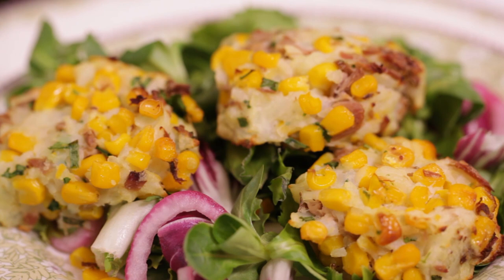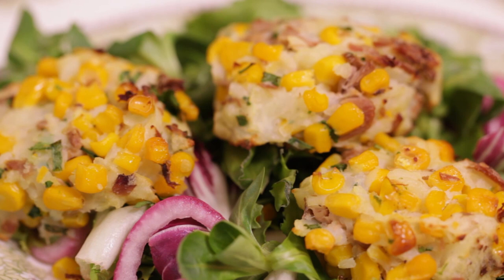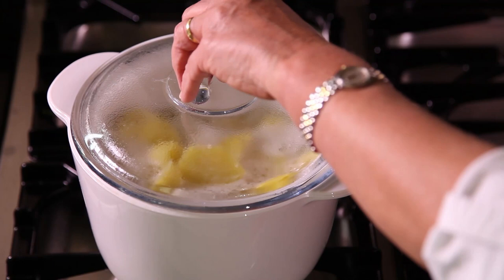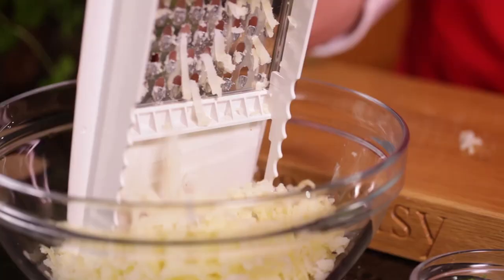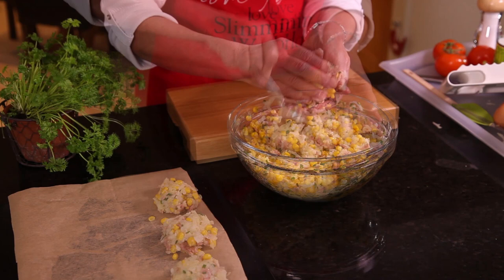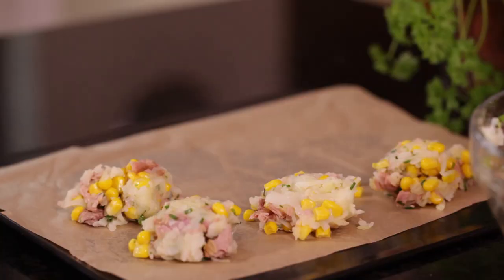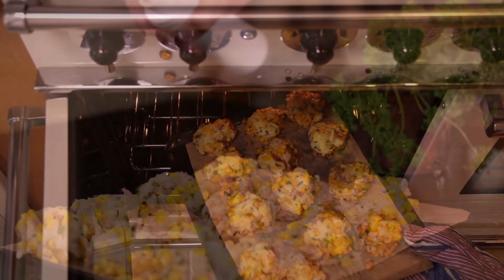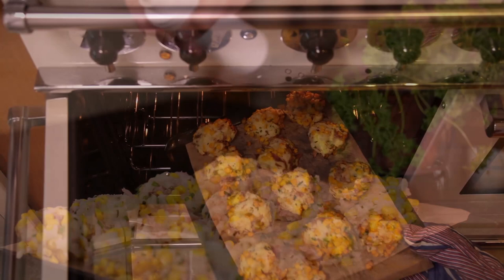Slimming World Syn-free tuna and sweetcorn fritters recipe video - FREE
These simple potato cakes are a life saver if you need to rustle up a healthy, budget friendly supper. Made from store cupboard staples they’re quick, easy and very tasty and this short video takes you step by step through the recipe. Go to Slimming World for more healthy meal and recipe ideas or to find a friendly weight loss group near you.

1 x small can sweetcorn kernels, drained
1 x small can tuna in spring water, drained
3 medium potatoes, unpeeled and whole
4 tbsp each of finely chopped chives, coriander and parsley
1 egg, lightly beaten

Preheat the oven to 180°C/160°C Fan/Gas 4.

Boil the potatoes for 15 minutes drain and allow to cool and then roughly chop or grate them into a large mixing bowl.

Add the sweetcorn, tuna, herbs and eggs and season well.

Combine the ingredients and divide into 12 portions and shape into a flat patty and place on a baking tray lined with parchment paper. Spray with low calorie cooking spray and place in the oven for 15-20 minutes until lightly golden.